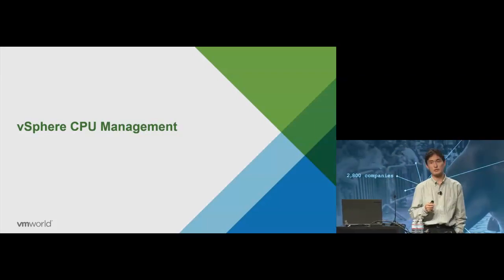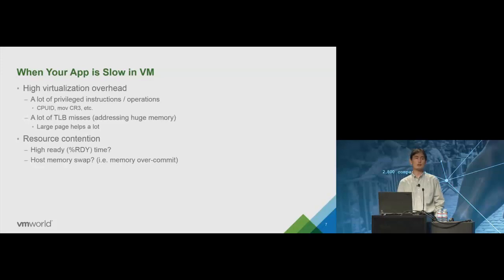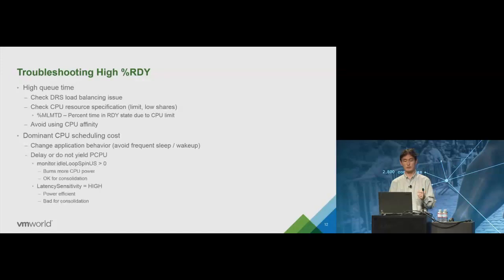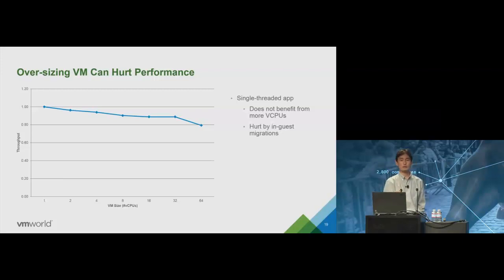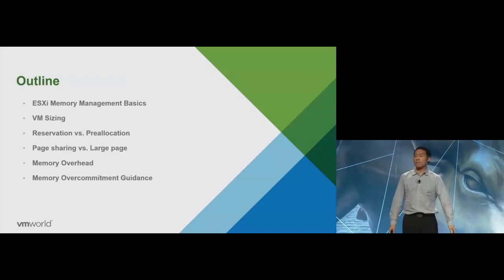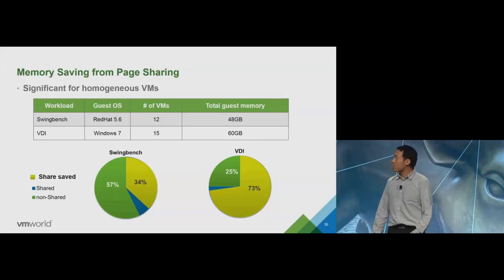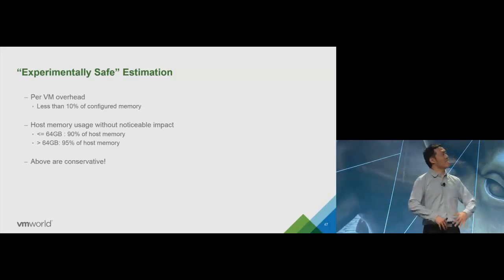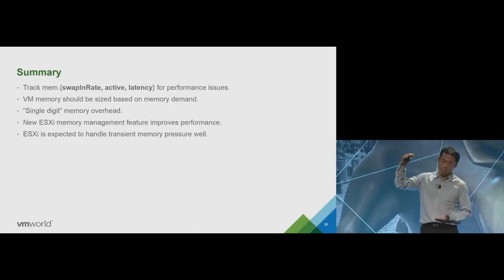VMworld 2015: INF5701 - Extreme Performance Series - vSphere Compute & Memory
In this session we'll dive deep into how the vSphere compute and memory schedulers work to provide the same level of performance as bare metal. Hosted by two outstanding performance engineers, they will review concepts like how and when vSphere schedules vCPUs, how virtual machines are idles, understand virtual machine memory overhead and how large memory pages help or hurt performance. If you want to understand what vSphere does at an atomic level you don't want to miss this advanced session.